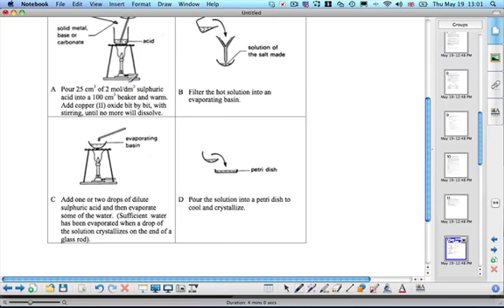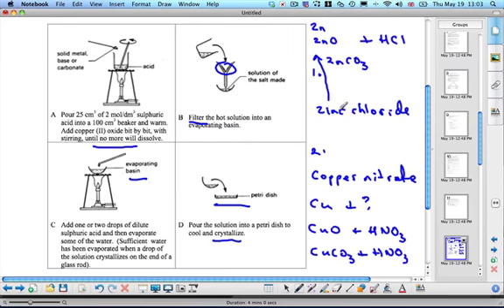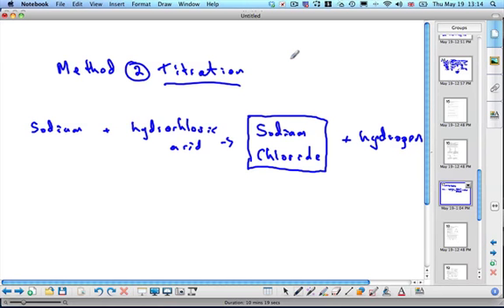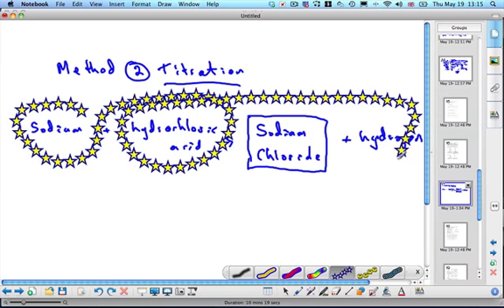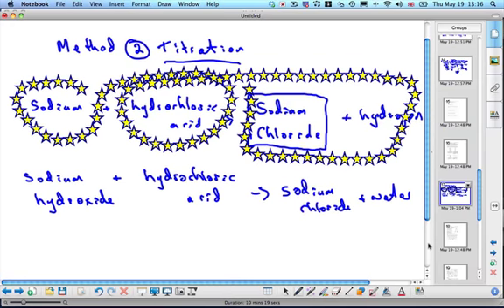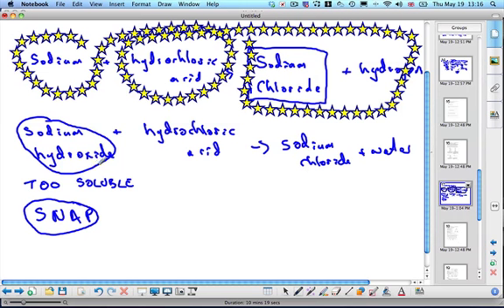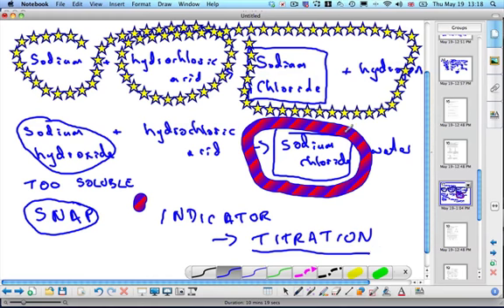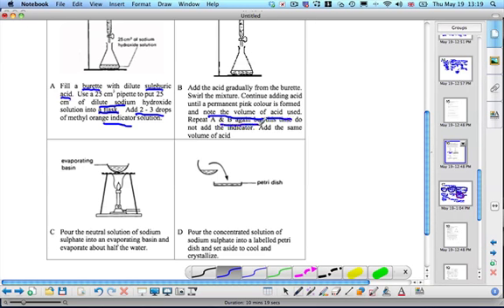making salts podcast